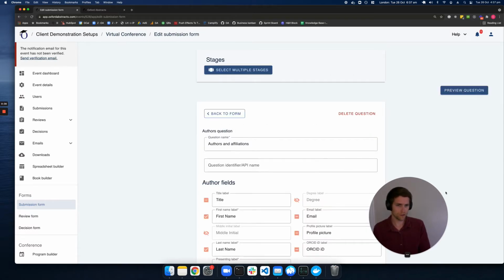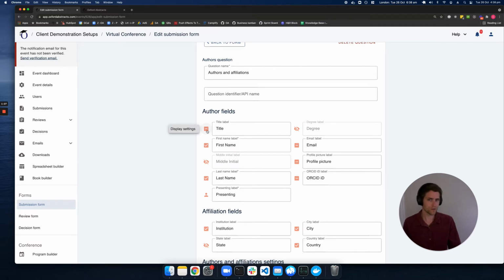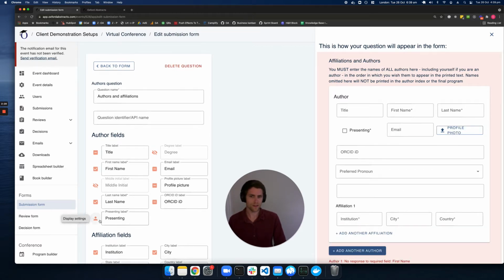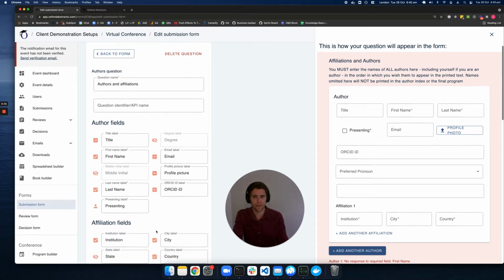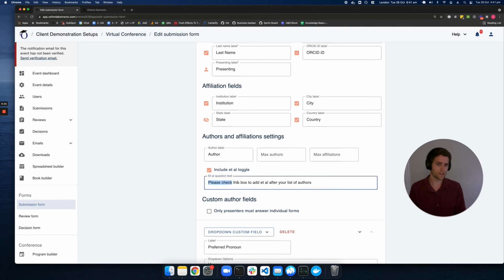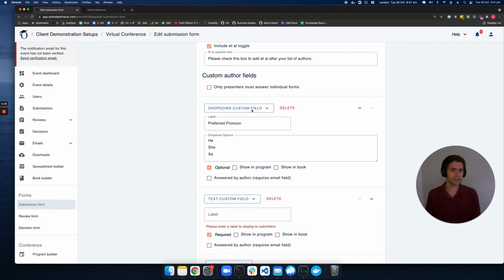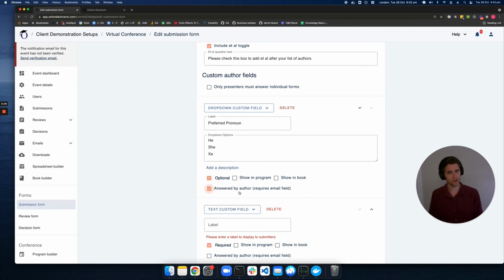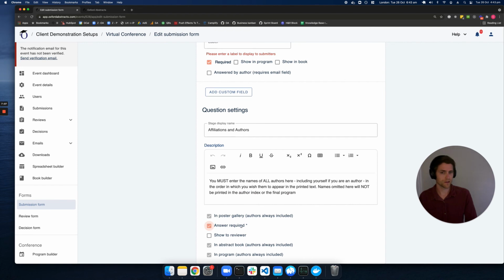The authors and affiliations question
The authors and affiliations question is the most complex in the submission form, but the guidance below should help you set it up to collect the author information you need.